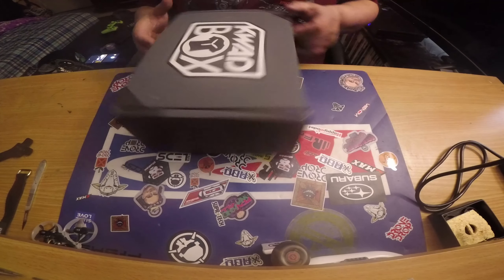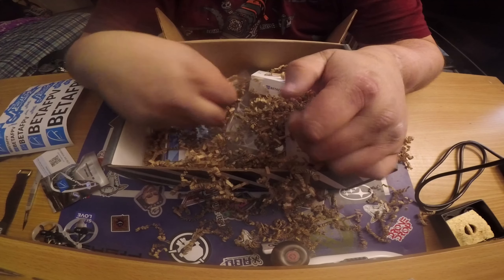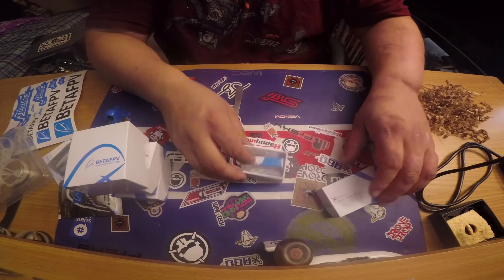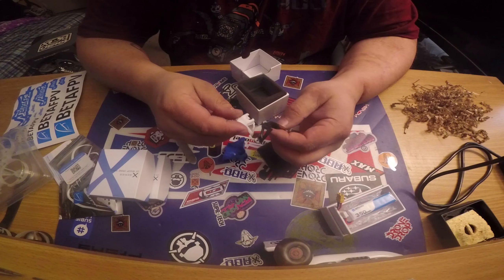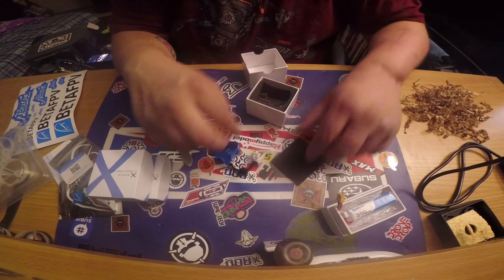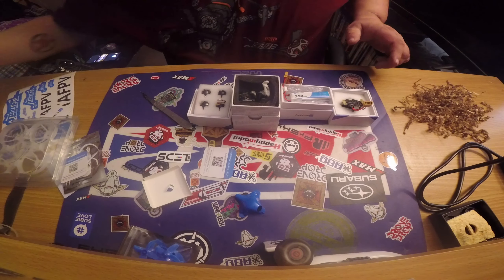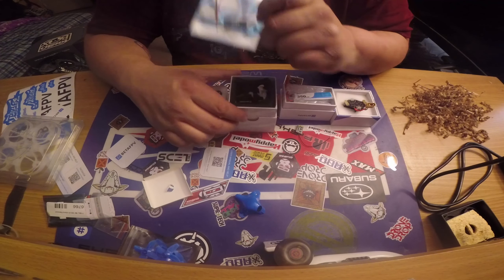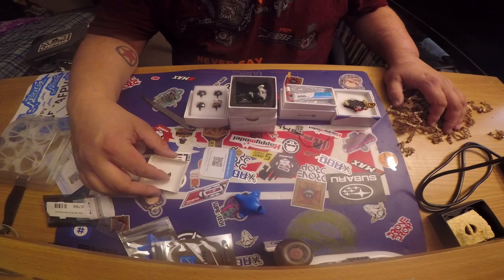Kwad Box Mystery Micro Brushless Whoop Unboxing!!